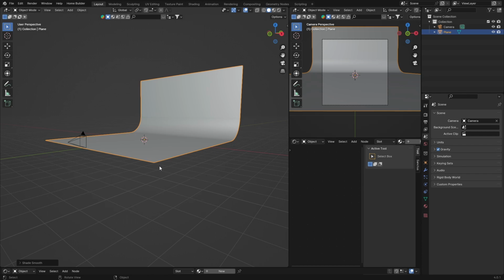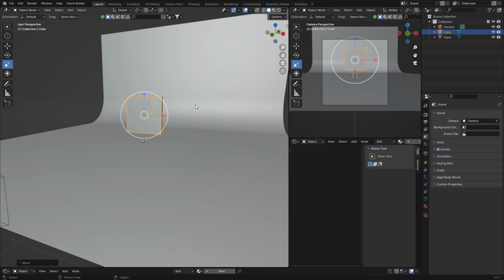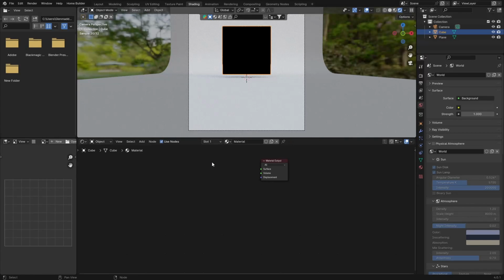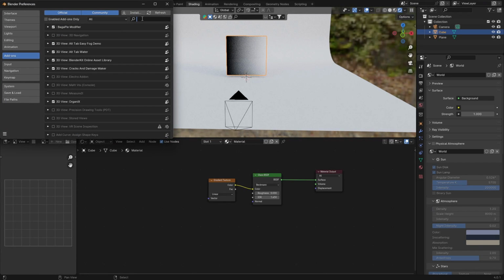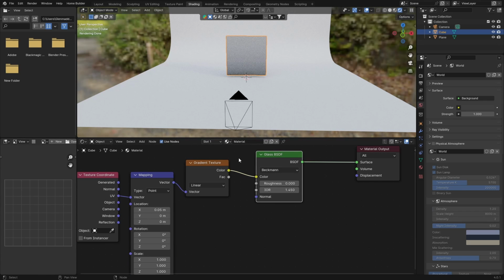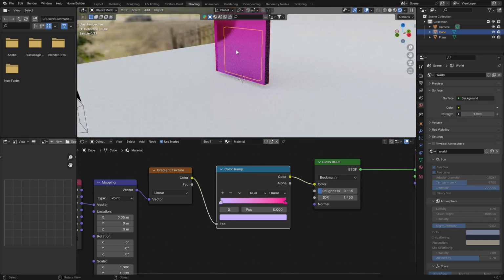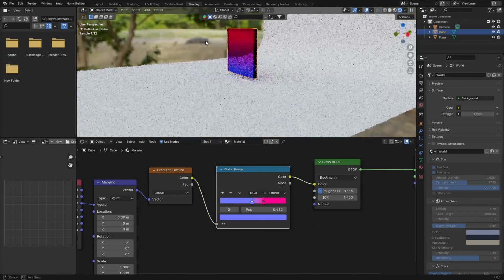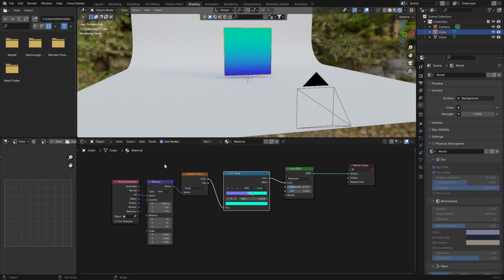Easily Create A Gradient Material in Blender